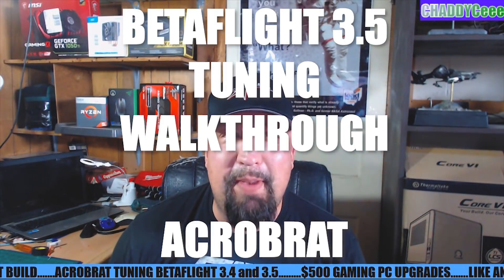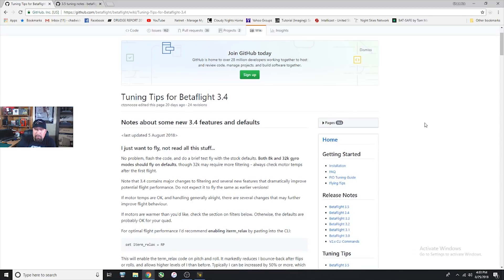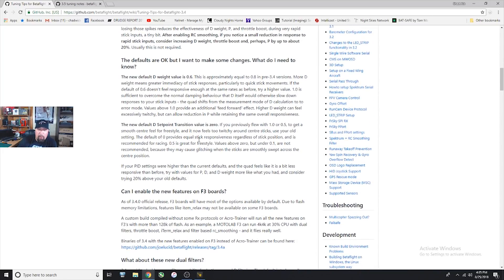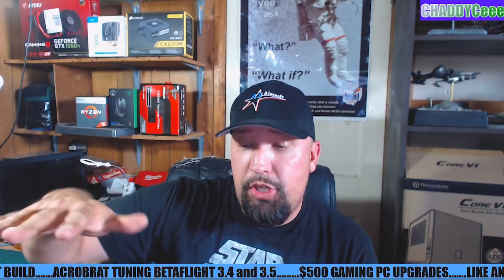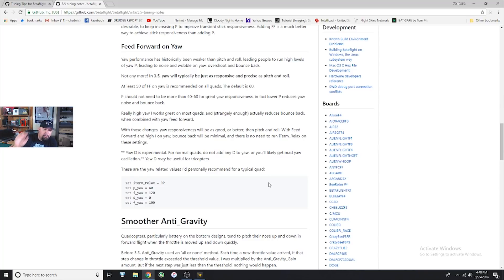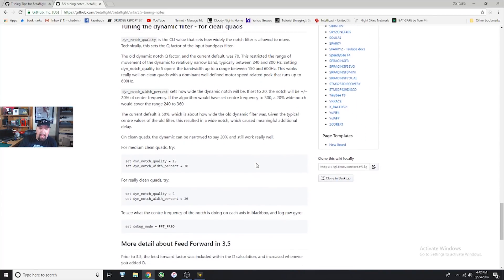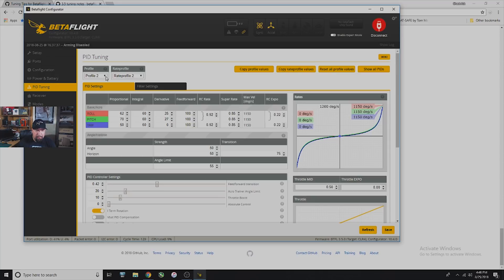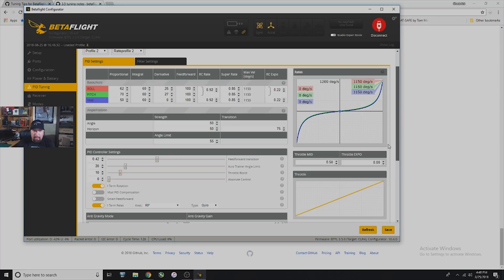BETAFLIGHT 3.5 BASE TUNE WALKTHROUGH ON UMMAGAWD ACROBRAT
BUILD 2..CHECK OUT THE PLAYLIST FOR ALL THE PARTS USED.  THEY ARE ALL IN THIS BUILD TOO

MY STUFF

LOC8TOR

TARANIS

LANDING FEET

TIPS

TIP CLEANER

FLUX

HEADBAND MAGNIFIER